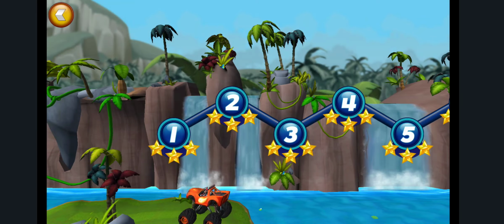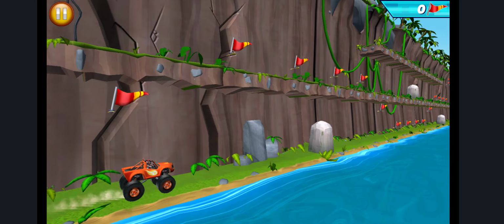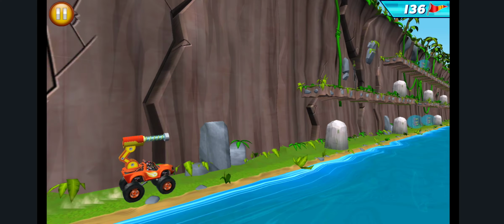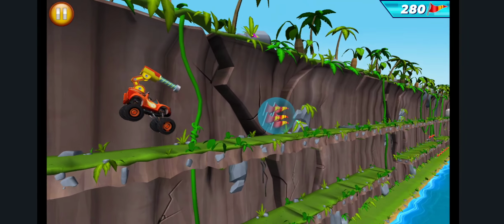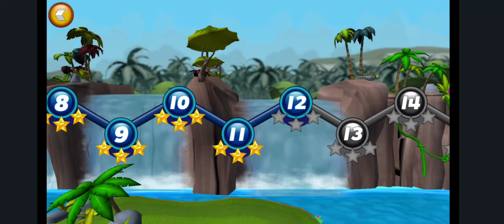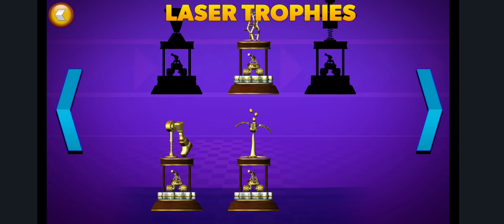Blaze: Obstacle Course Jungle Trek Course 11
Help Blaze and the Monster Machines overcome the ultimate obstacle course as Blaze speeds over land, races across water, and zooms through the air! He’ll need your help to watch out for Crusher! The only way Crusher can beat Blaze’s time is by cheating, so he’s unleashing his trickiest contraptions! Help Blaze dodge the obstacles and Crusher’s contraptions to win!